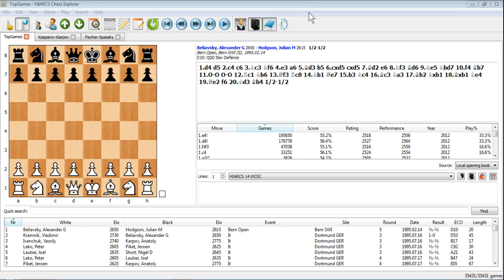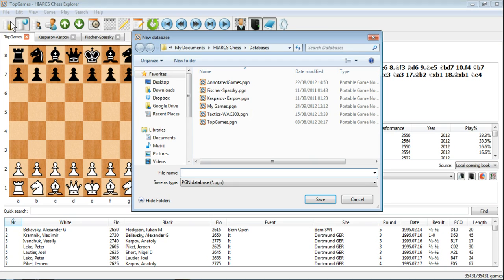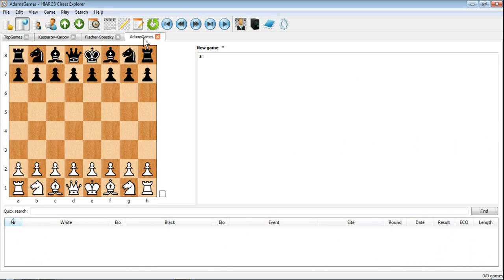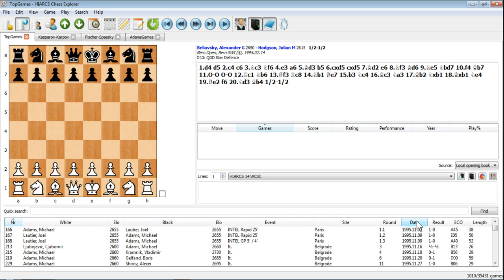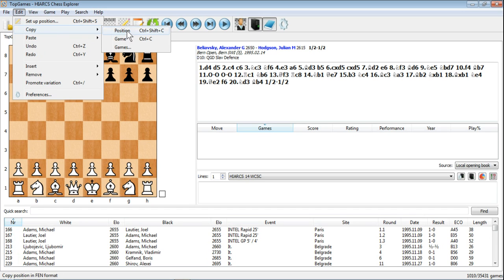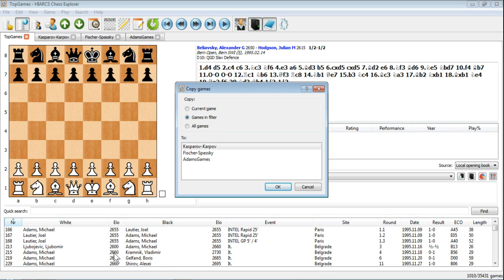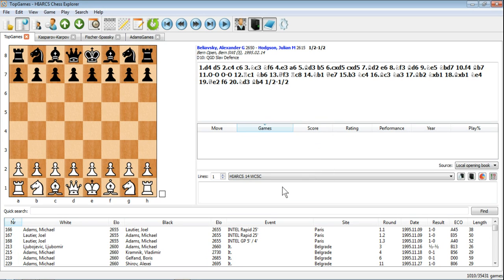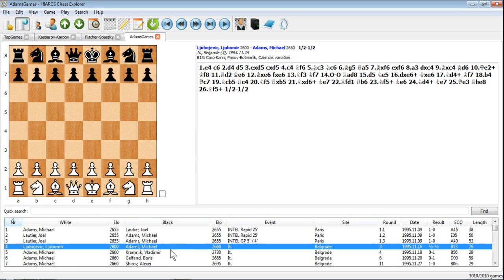PC Chess Explorer - Multiple databases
Using multiple databases with HIARCS Chess Explorer on PC. HIARCS Chess Explorer is a world class chess database, analysis and playing software for PC Windows.